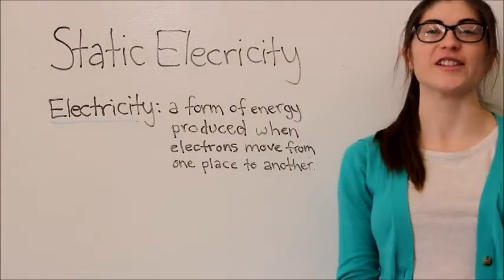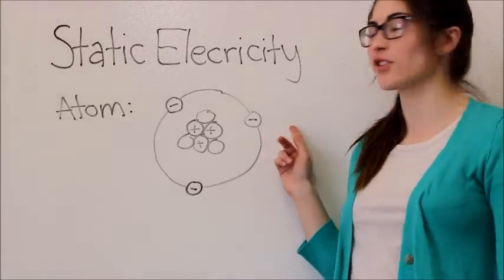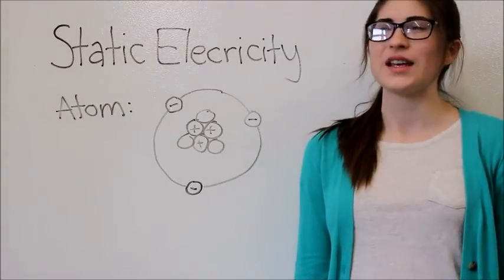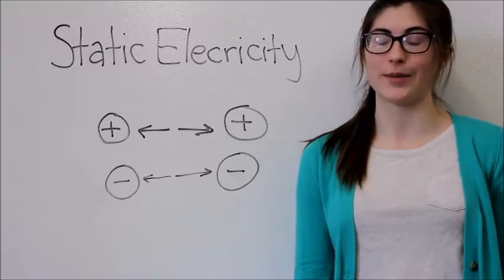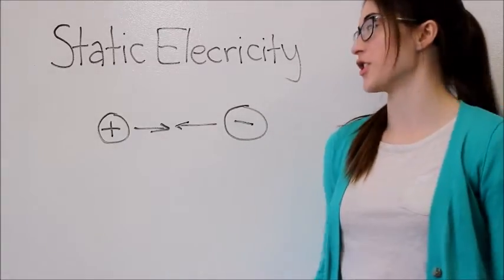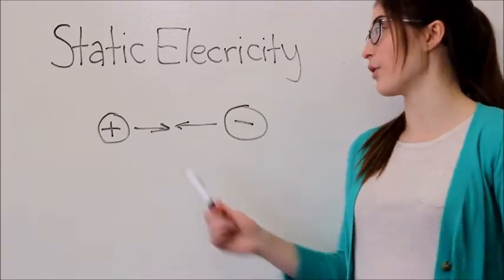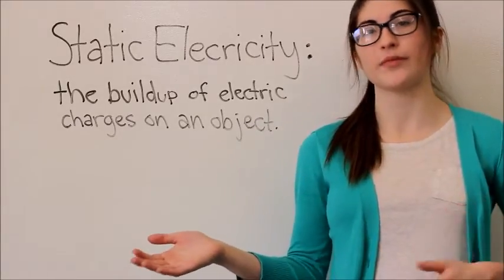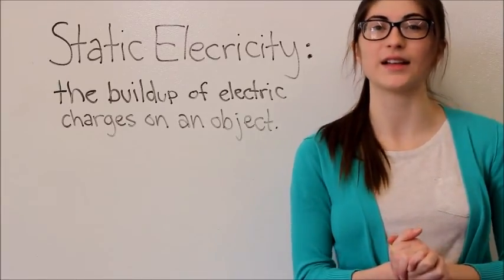Static Electricity Flipped Lesson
SOL 4.3c
Flipped Lesson Video
EDUC 324-001
By: Kalista Huddleston